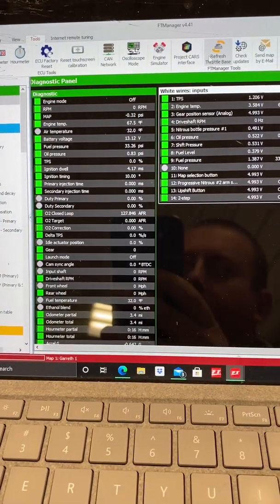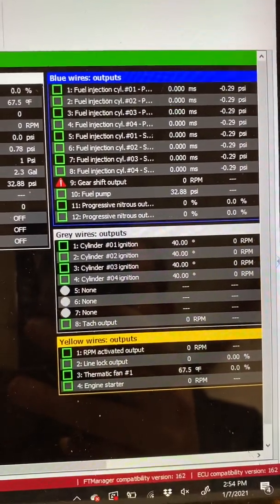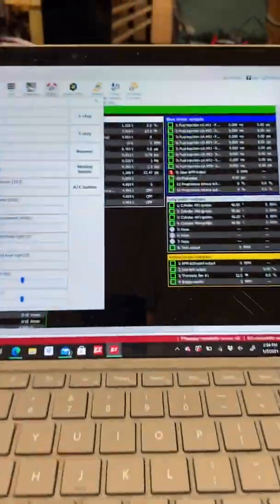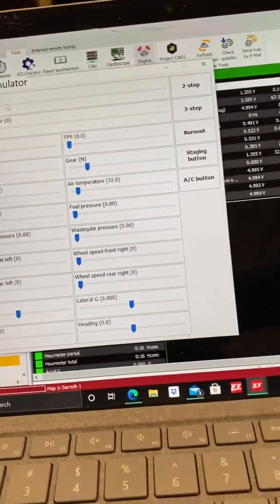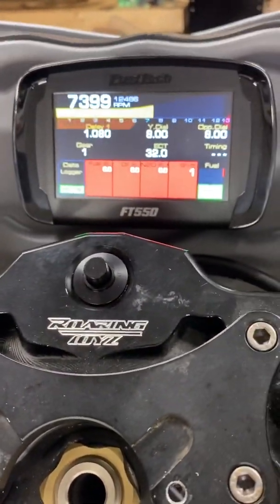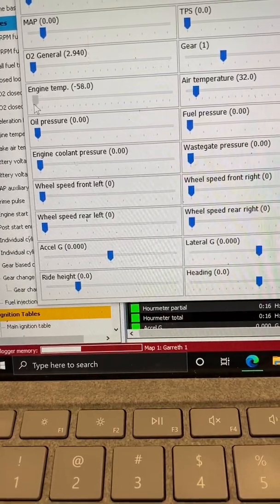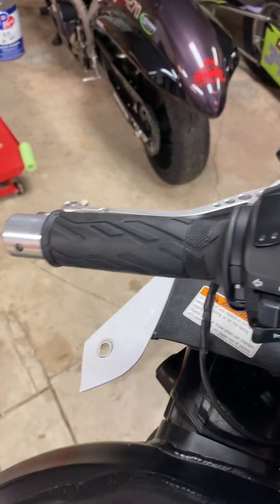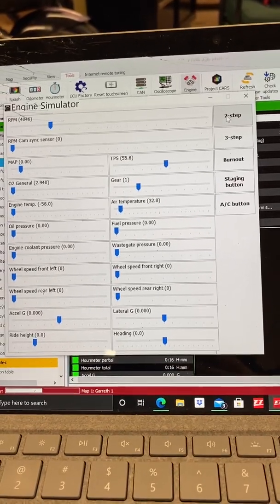FuelTech diagnostic panel and engine simulator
This short video is a overview of the FuelTech FTManager software diagnostic panel and engine simulator.